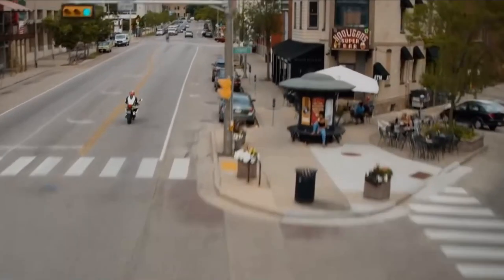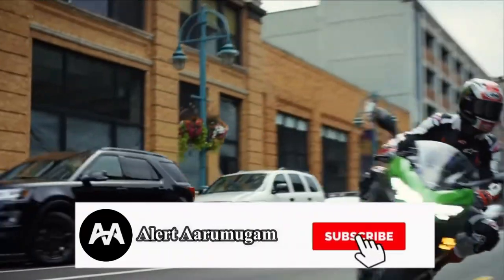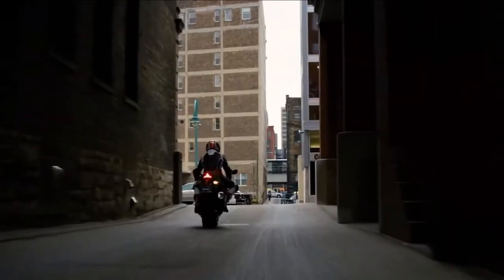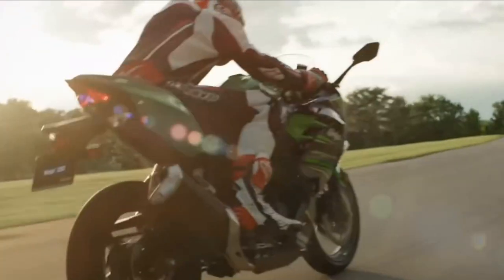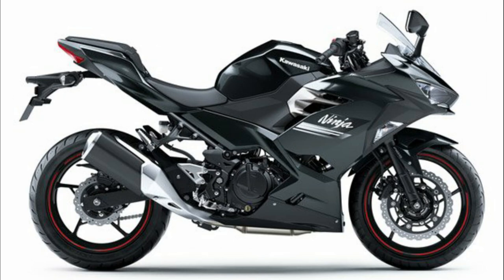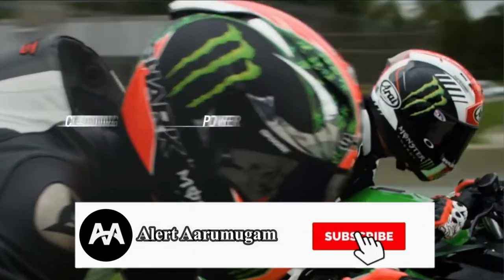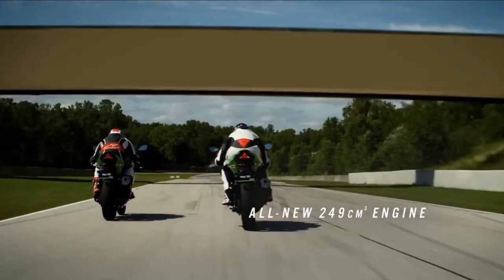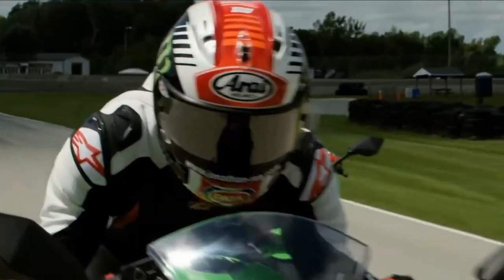2021 Kawasaki Ninja 250CC Officially Launched | Color Update | Key Features | Price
2021 Kawasaki Ninja 250CC Officially Launched | Color Update | Key Features | Price | Color Update